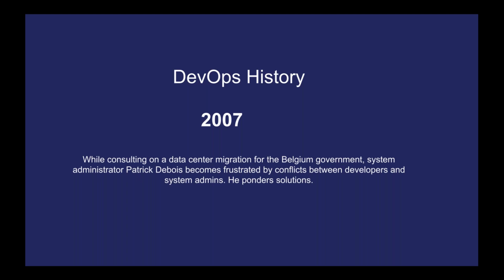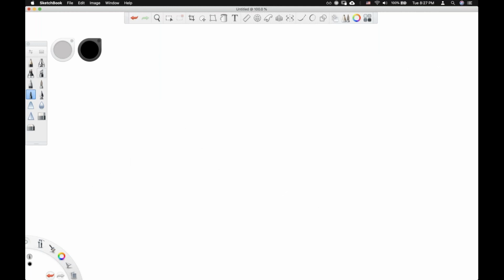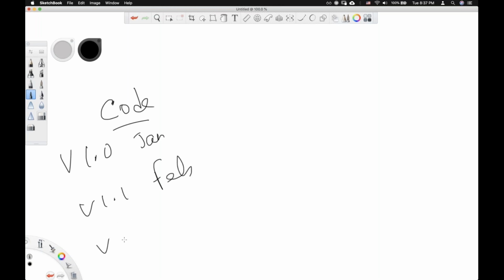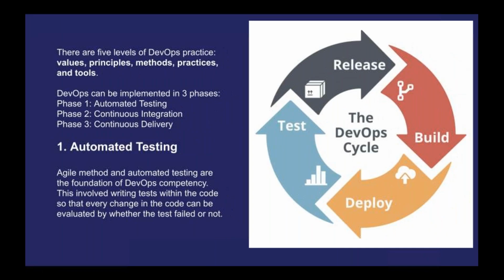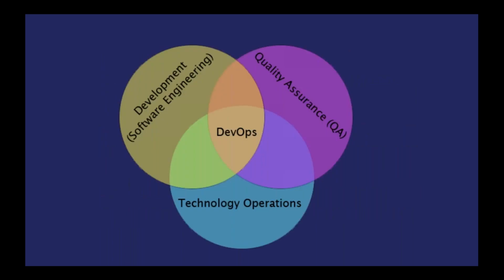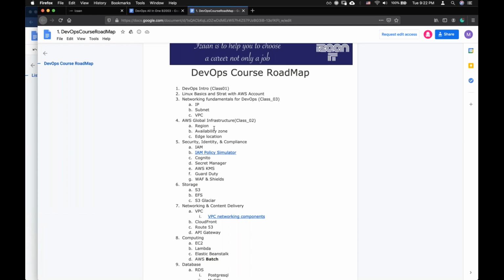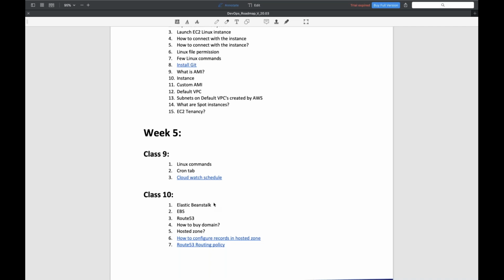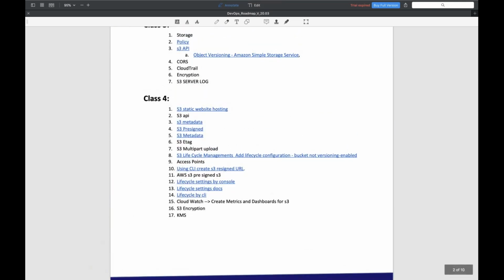DevOps Introduction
In this video, we are going to talk about what is DevOps Engineering.